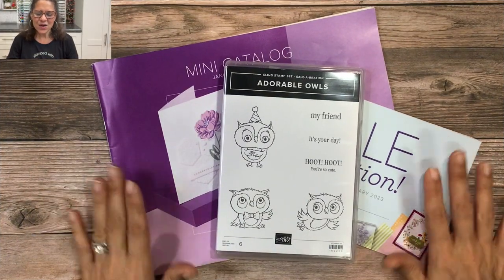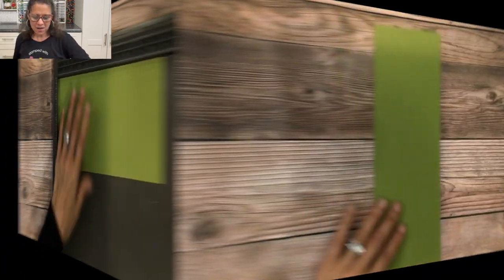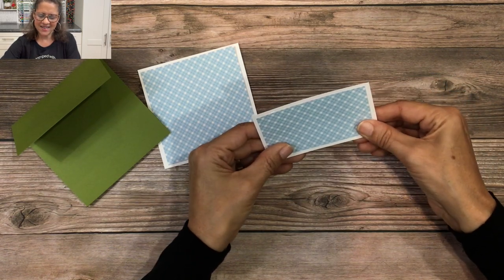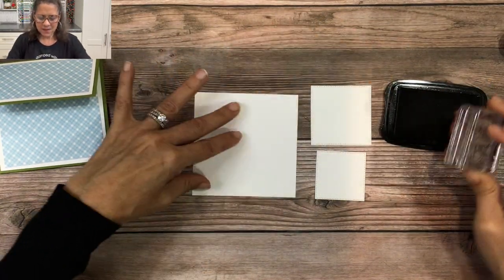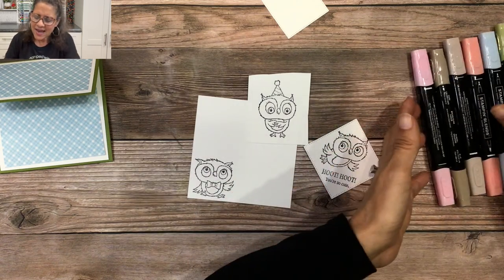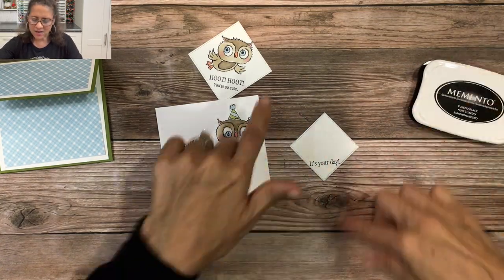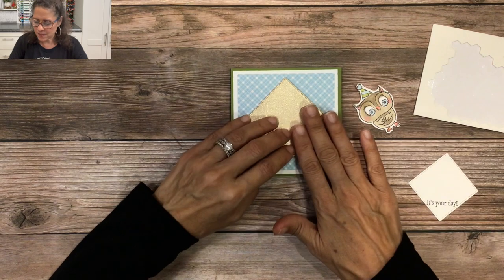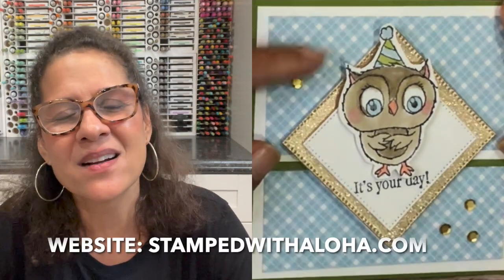How To Make A Tri-Fold Card | Stampin' Up! Adorable Owls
Let’s make a Tri-Fold Card with a NEW stamp set and then I’ll share how you can get this stamp set in your collection!

My favorite new stamp set from the Sale-a-Bration catalog is the ‘Adorable Owls’.  I made a tri-fold card that I think you’ll love learning how to make.

⭐️ Will you make a Tri-Fold Card this week? Substitute any stamps you have and let me know which stamp set you used to make your fancy fold card!